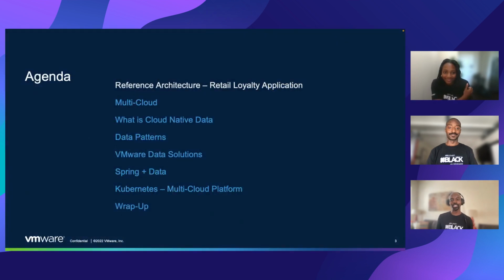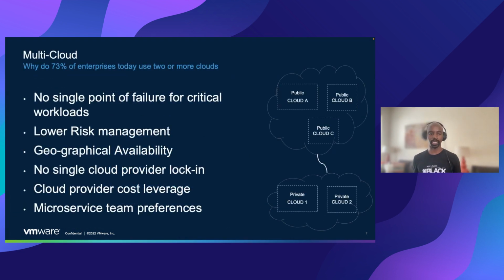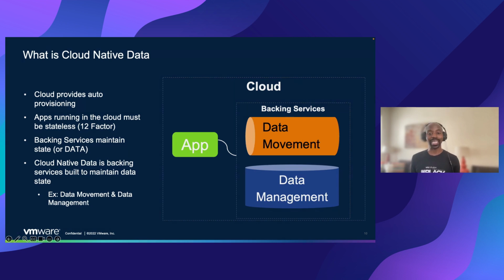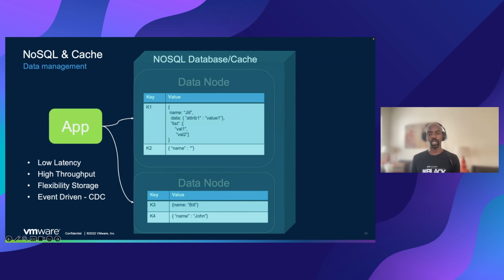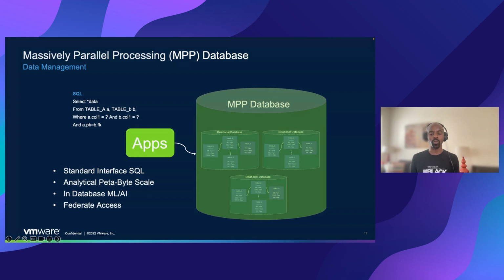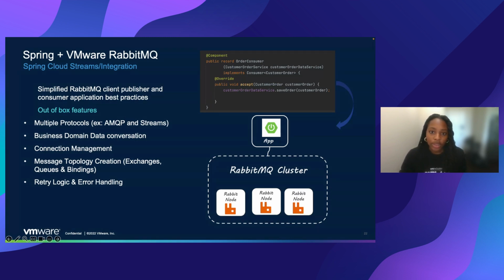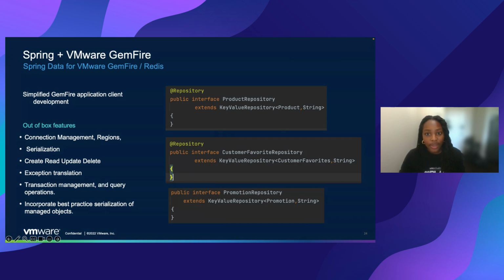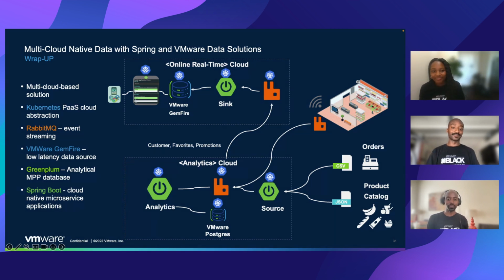Multi-Cloud Native Data with Spring and VMware Data Solutions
Speaker:
Gregory Green, VMware
Demetrious Robinson, VMware
Morgan Iverson, VMware

Learn how data solutions can be used for synchronizing information across clouds. We will dive into the features of message event streaming solutions used by a multi-cloud native data solution. We will explain how VMware Data Solutions supports data pattern use cases such as data movement, NoSQL/caching, relational operational databases, and big data advanced analytics. We will also explain real-time synchronization across clouds, including active-active replication, strong/eventual consistency guarantees, high availability, fault tolerance, and disaster recovery.

When customers do not want to be locked into a single cloud, then these concepts become very important. The audience will get a better picture of how to meet the ever-growing challenges of multi-cloud native data architectures.